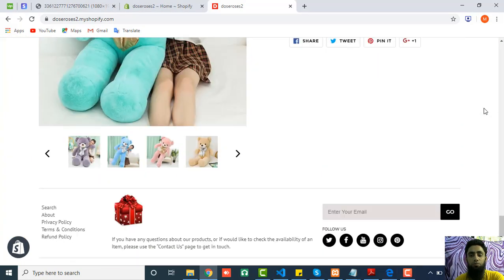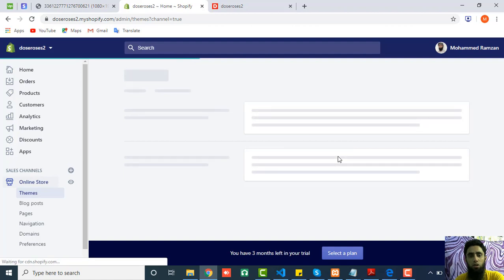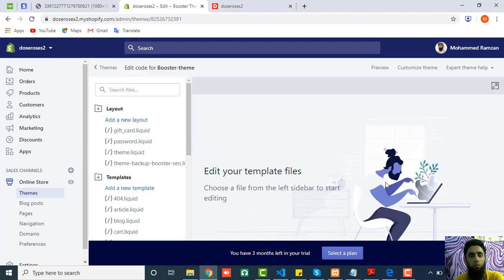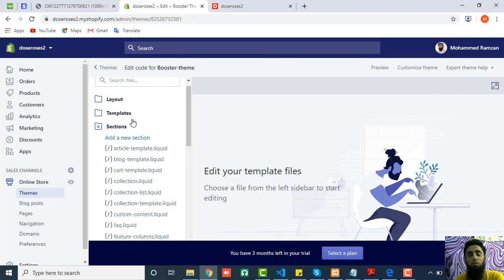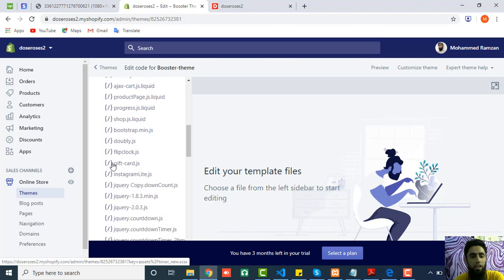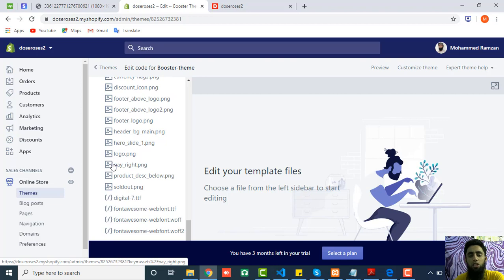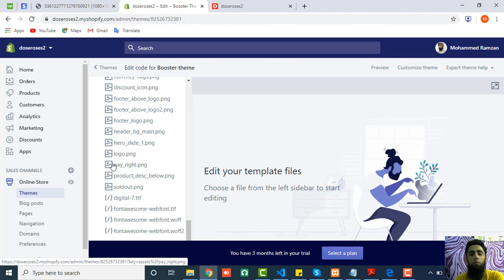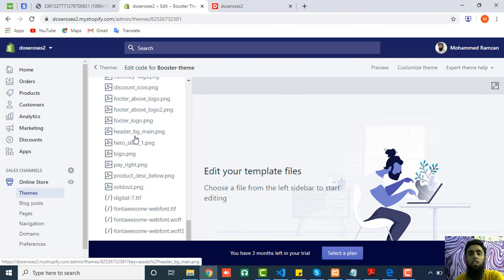🤑💰 PayPal Credit Debit Card Buttons Support in Shopify ? Biggest Problem Solved | Customize Checkout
You will be getting to know about the solution of the problem which most people face and that is can we use paypal credit debit card buttons in shopify or not. One way is to upgrade shopify basic plan to shopify plus plan. How to customize the checkout page of the shopify.

👋Skype: mohdramzaan112